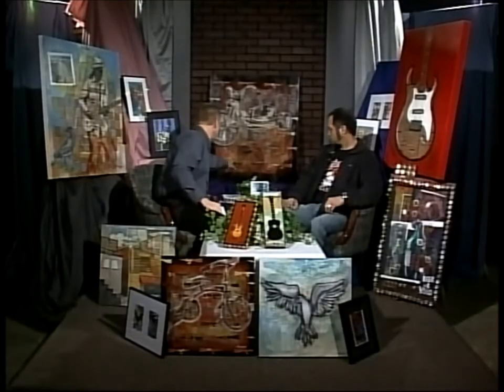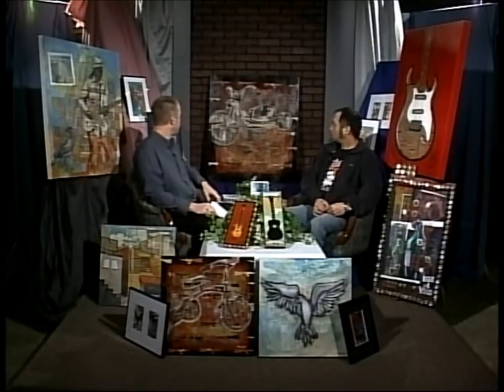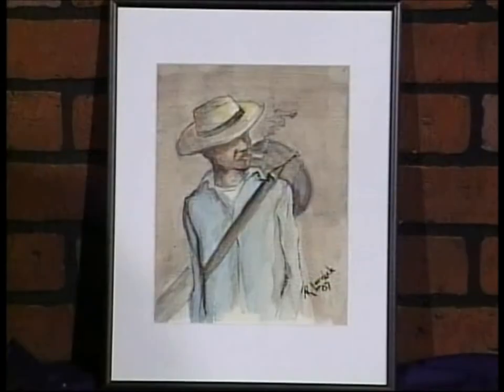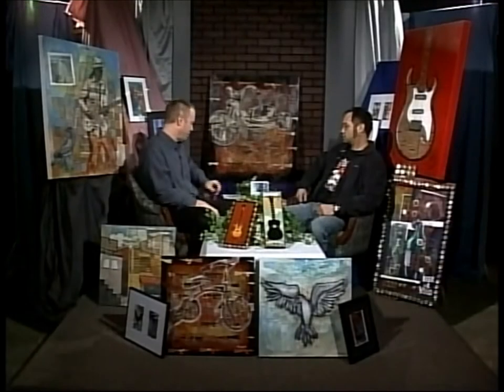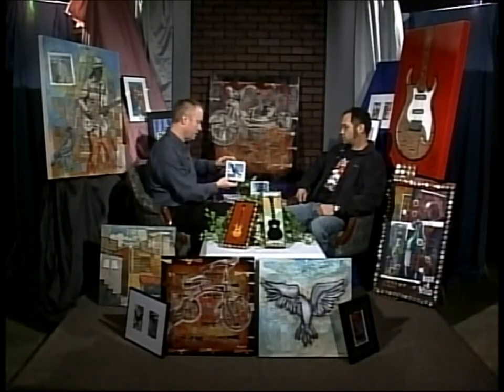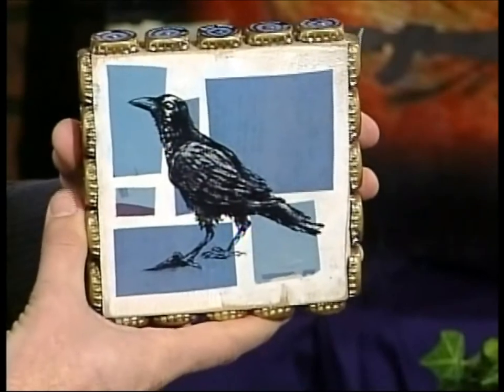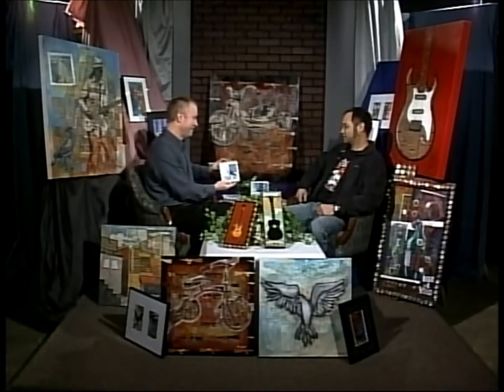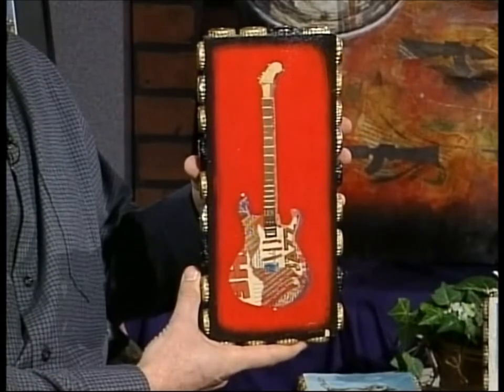Artscape with Bill Harris: Rob Landeck Part 2 of 2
Bill Harris interviews artist Rob Landeck.
Artscape 2011